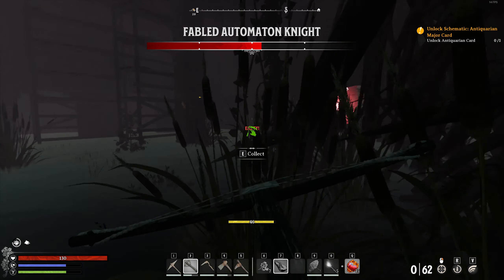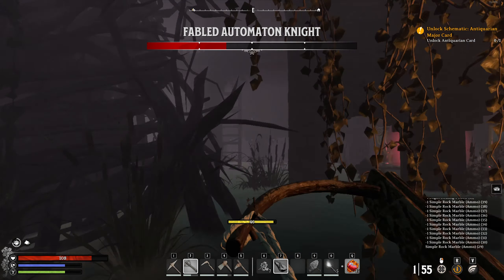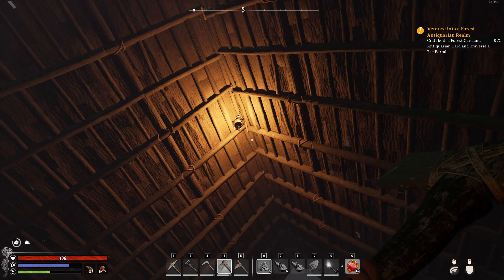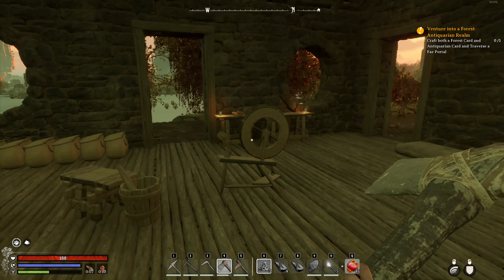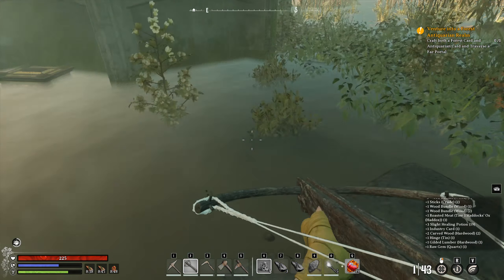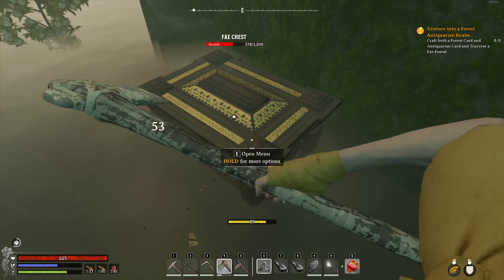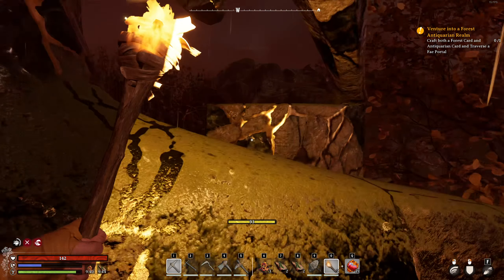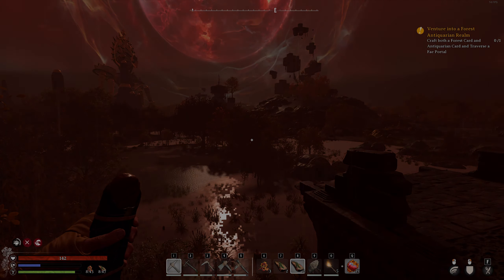[Nightingale] In the Depth of the Tower - Survival Gameplay, 2024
Hello folks! 😉 This is the new Victorian / Steampunk survival game Nightingale - In this video, I delve even deeper in the tower of the initiate to prove that I'm initiate no more.

☁️ BlueSky: soleargng.bsky.social